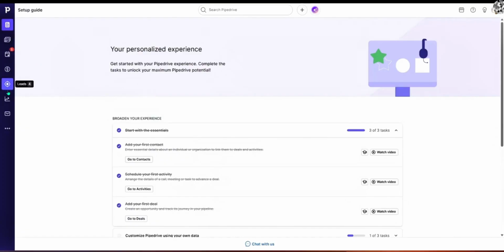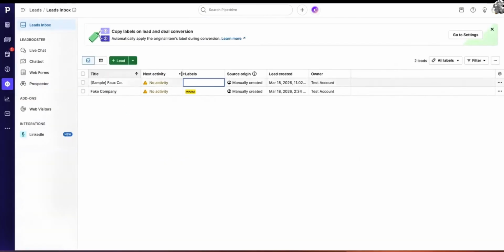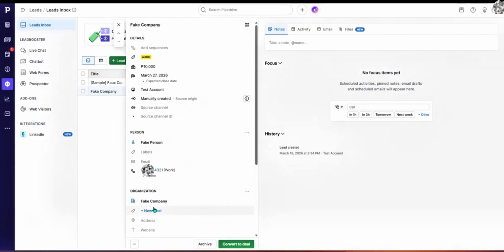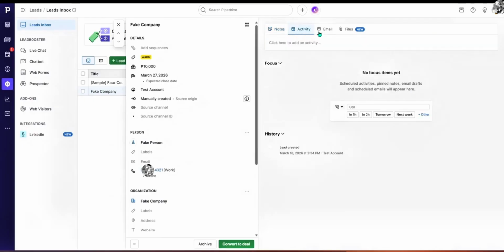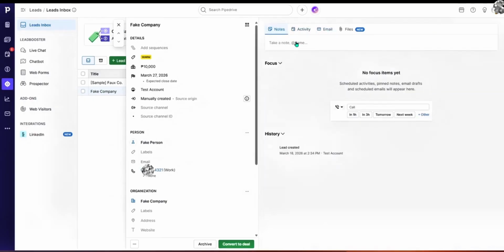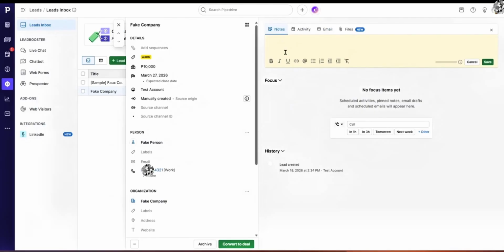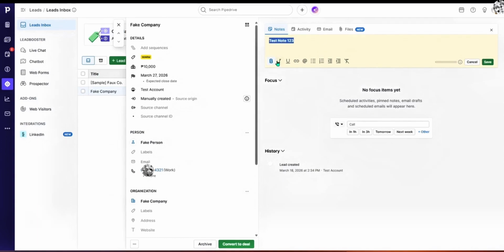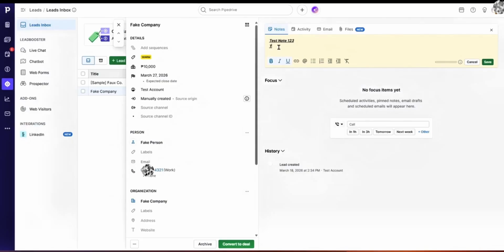How To Add Lead Notes In Pipedrive 3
Learn how to add lead notes in Pipedrive to keep track of important conversations and details. This step-by-step guide shows you how to attach notes to leads, organize key information, and stay on top of your sales process for better follow-ups and improved productivity.